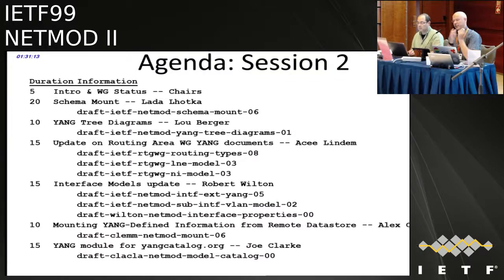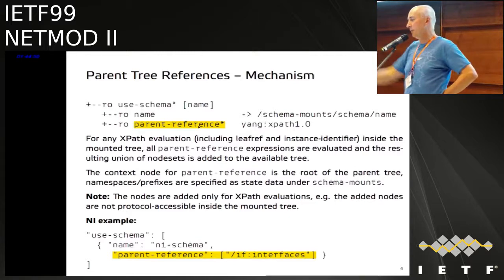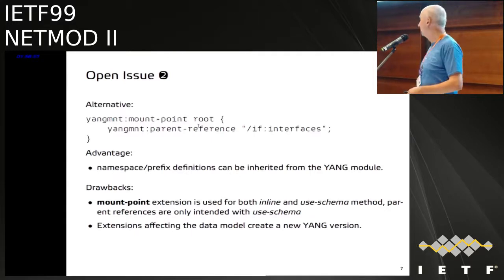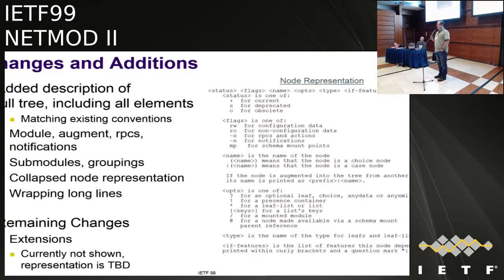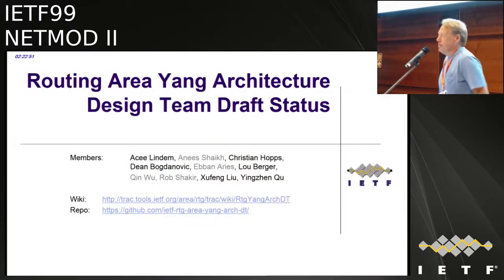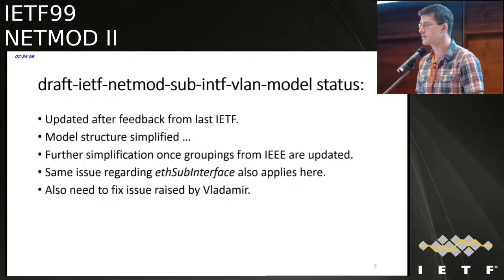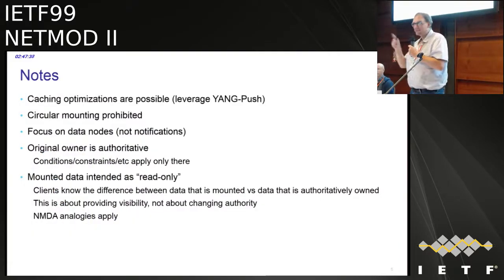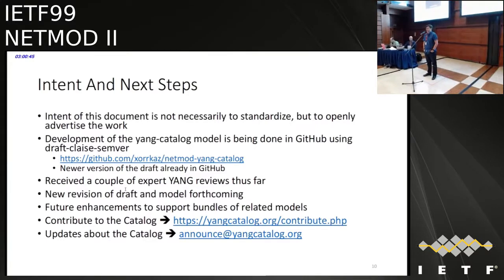IETF99-NETMOD-20170719-1330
NETMOD  meeting session at IETF99
2017/07/19 1330